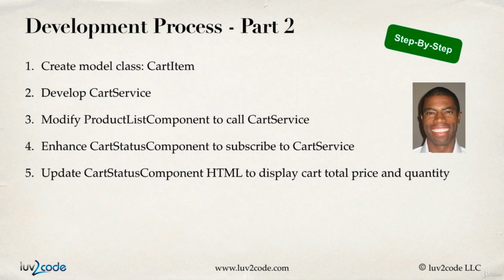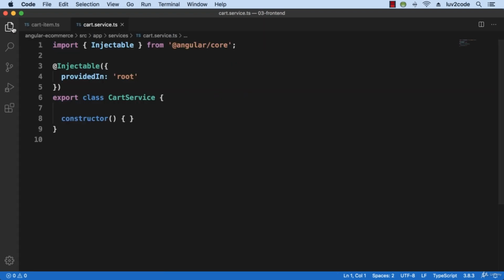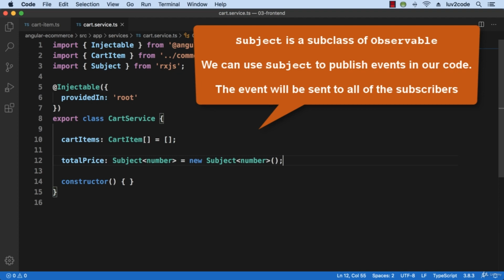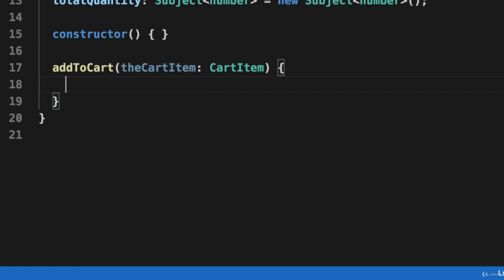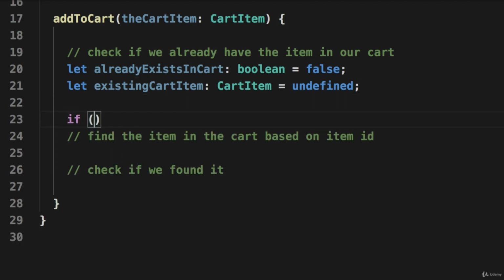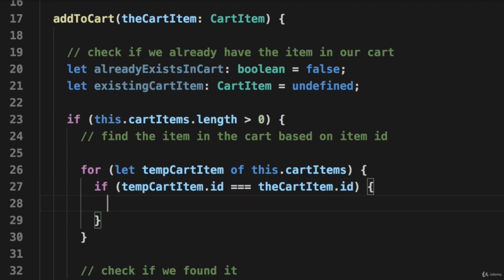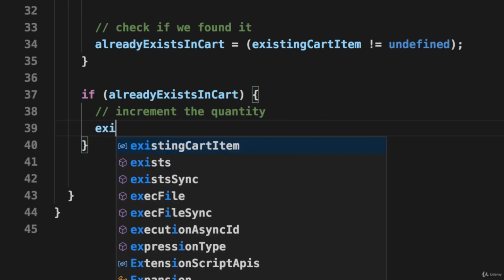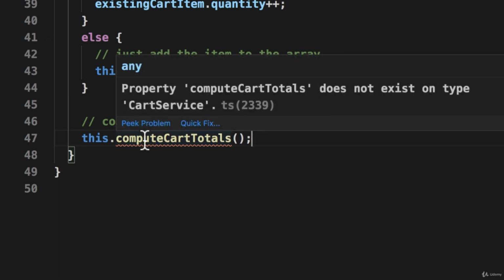17 7 Angular Project Shopping Cart Status Develop CartService Add to Cart